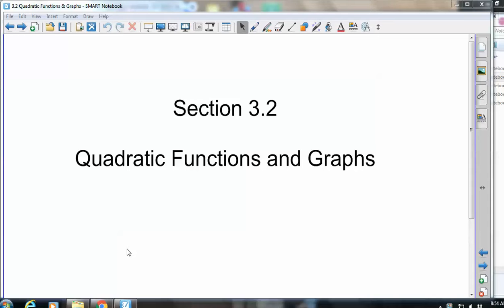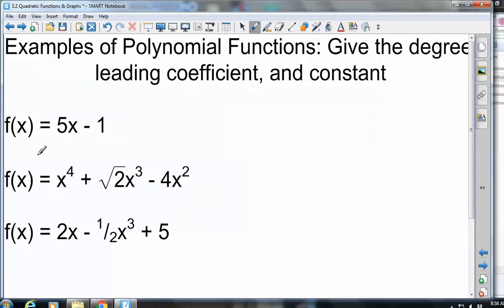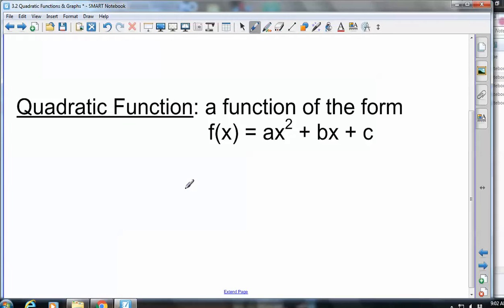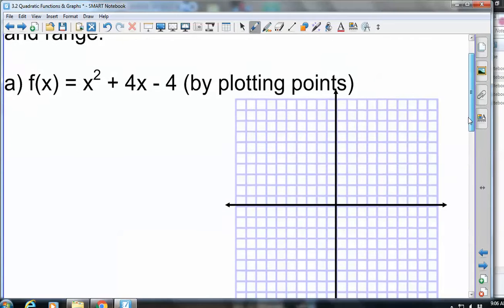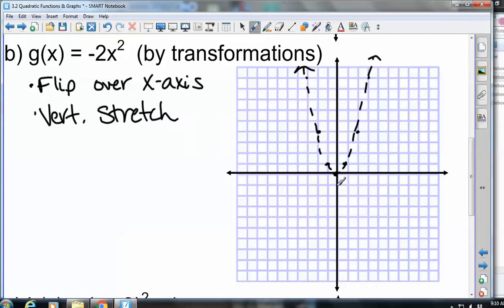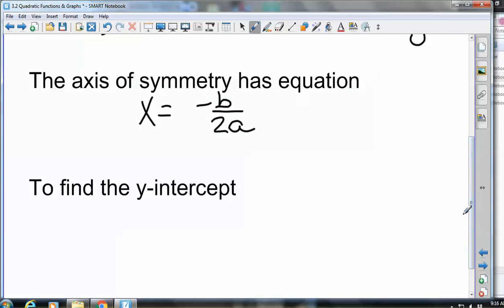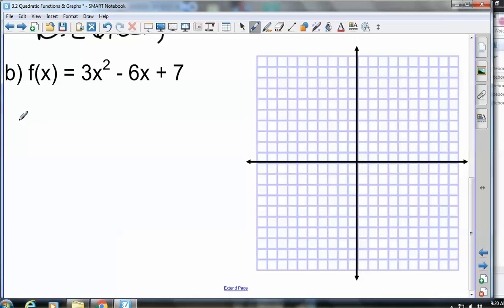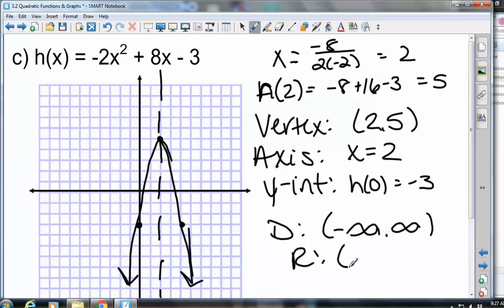Section 3 2 Nov 13